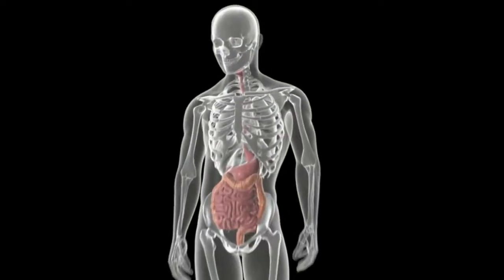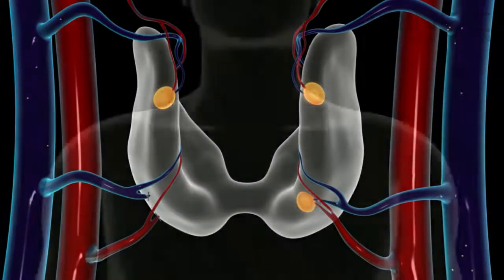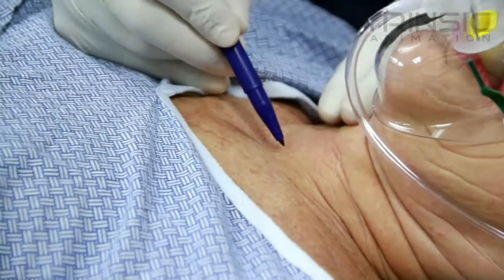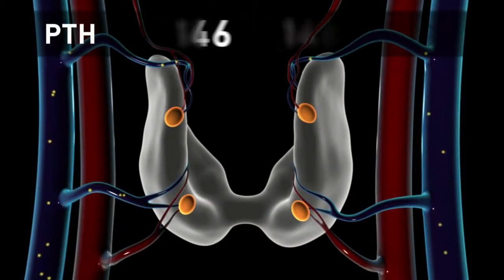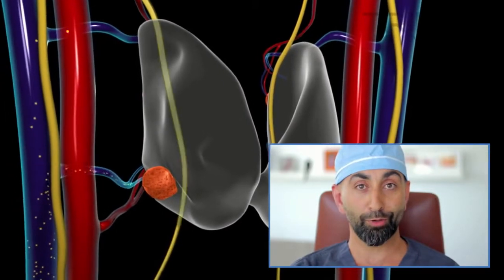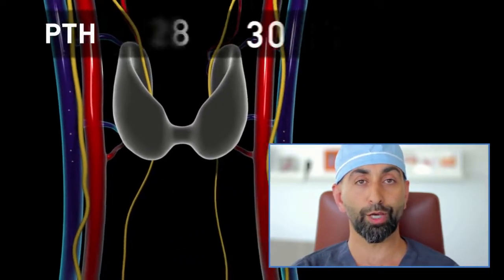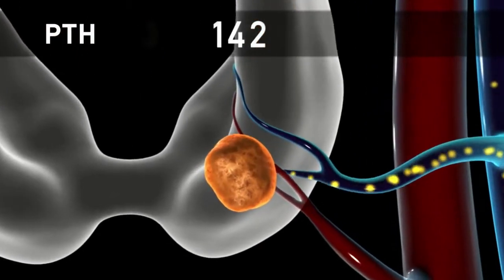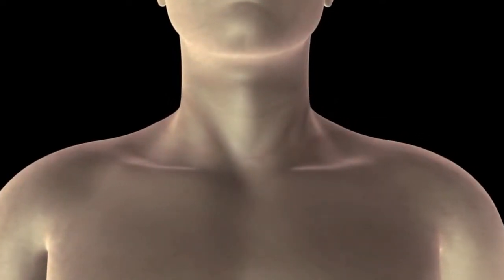Phẫu thuật tuyến cận giáp 3D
Phẫu thuật là cách duy nhất để điều trị bệnh cường tuyến cận giáp. Không có thuốc có tác dụng chữa hoặc điều trị các vấn đề về tuyến cận giáp hoặc canxi cao. Ngay khi khối u tuyến cận giáp đã được loại bỏ, bạn đã được chữa khỏi!